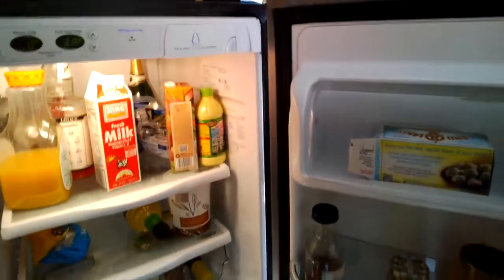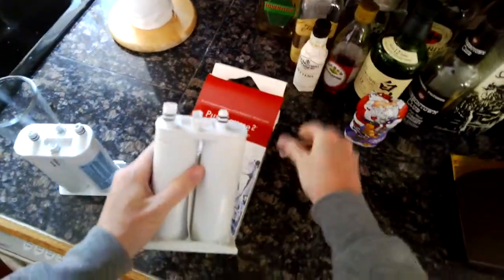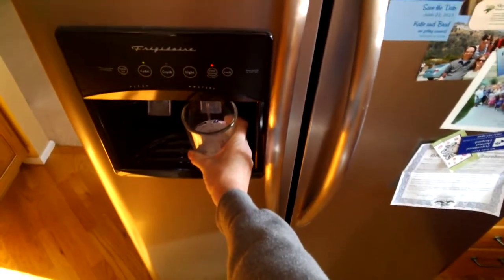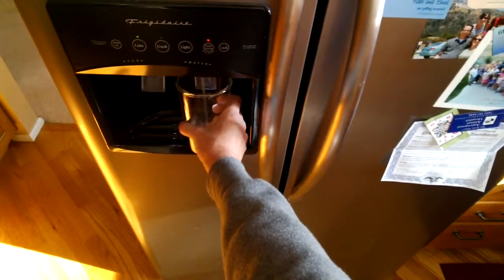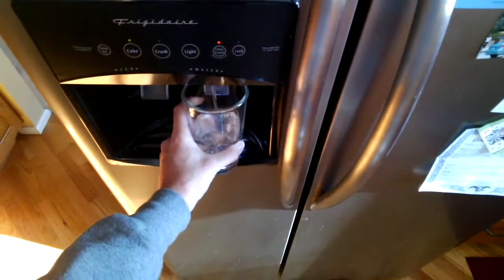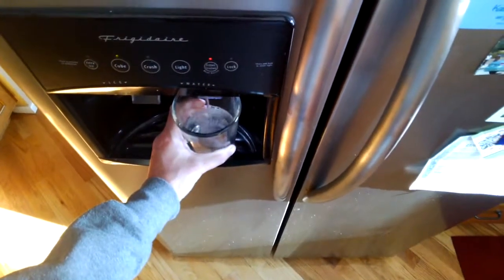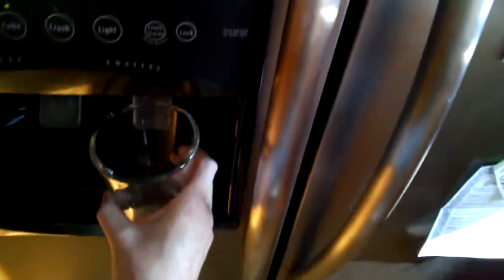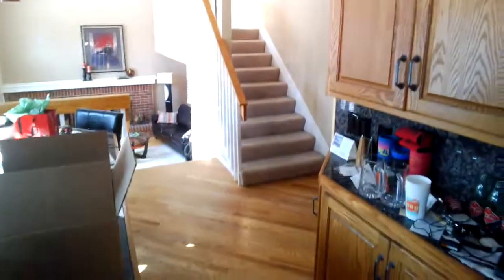Replacing a Frigidaire water filter through Google Glass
Received Google Glass this week, and it was time to replace the filter on our fridge. I figured I'd try out a quick DIY video. I am not a professional filter replacement man, so if you break something I am not liable.

The important thing, is that I was able to do this, keeping my hands free to complete a task while recording everything I was seeing.